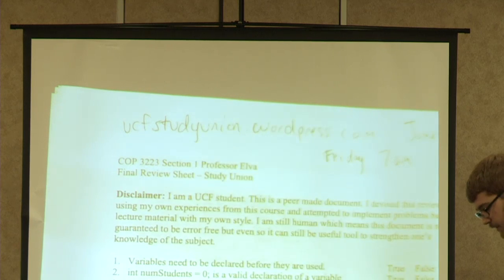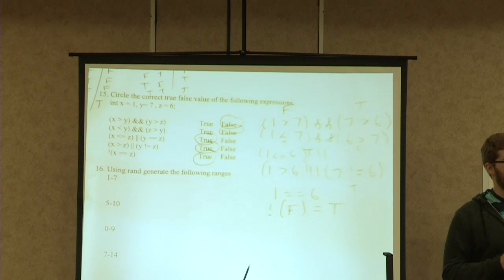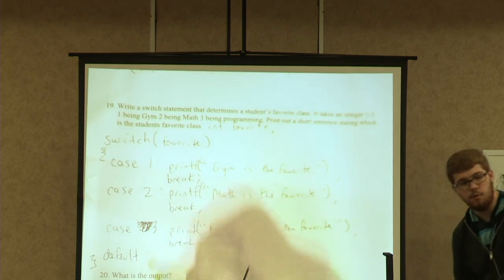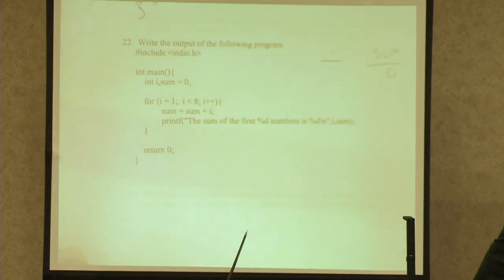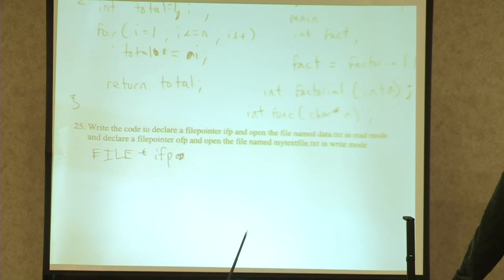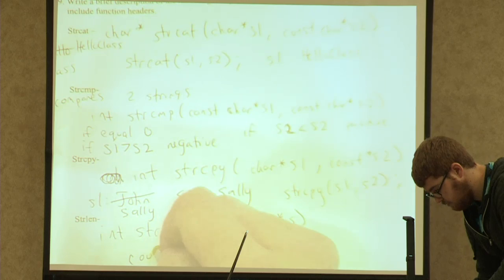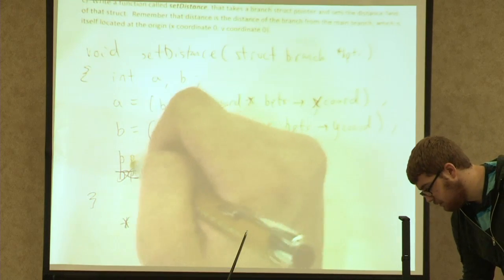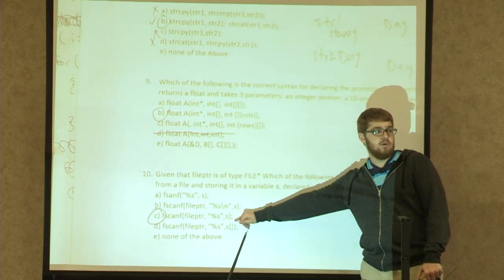COP 3223 Introduction to Programming with C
Introduction to Programming with C with James